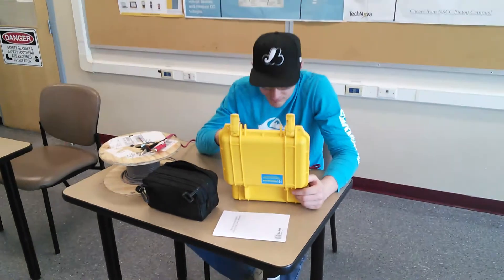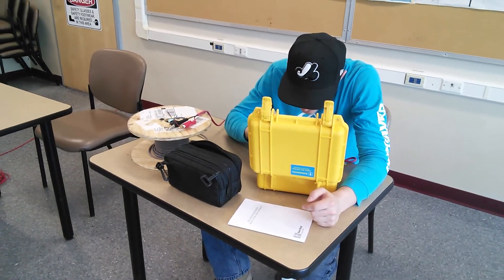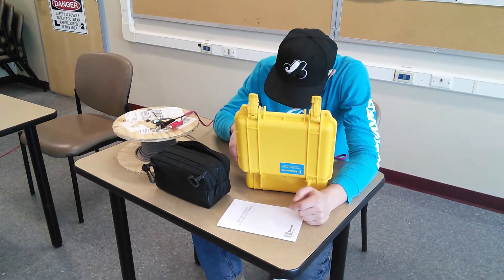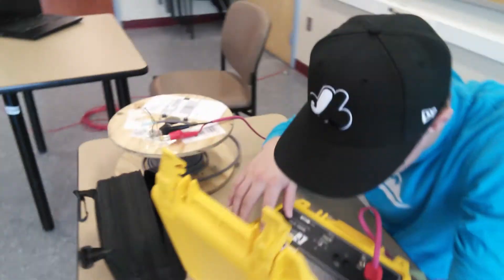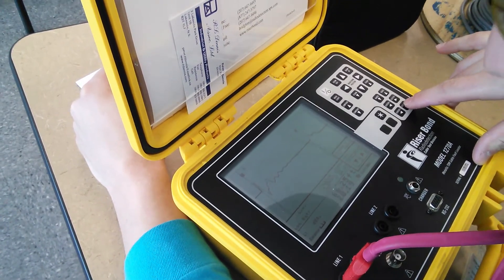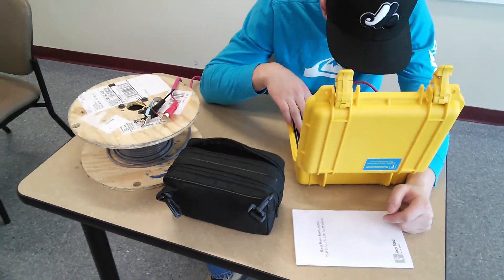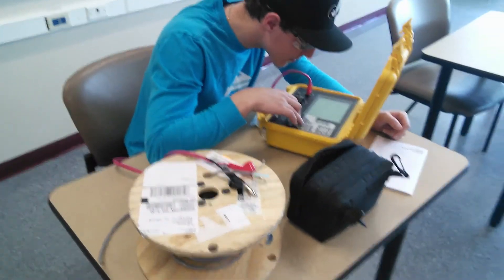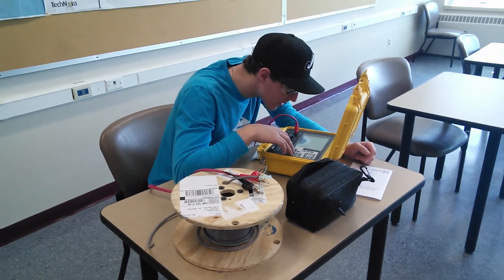What Technicians Do!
A student technicians demonstrates the use of an TDR "Time Domain Reflectometer"